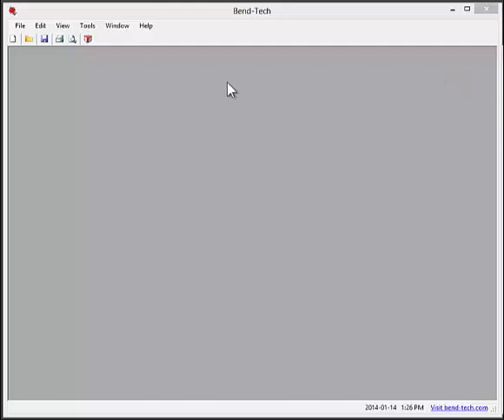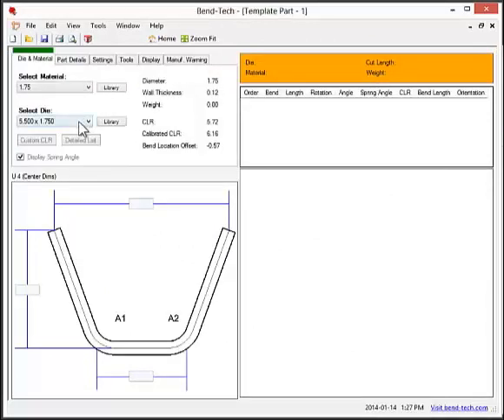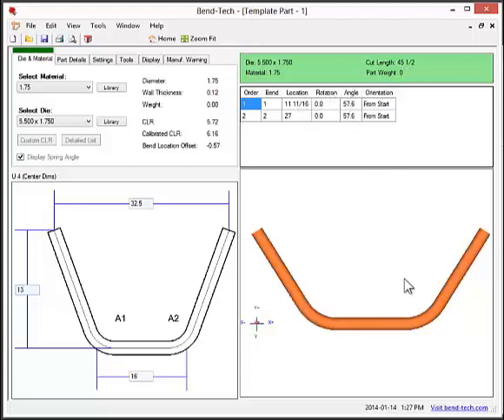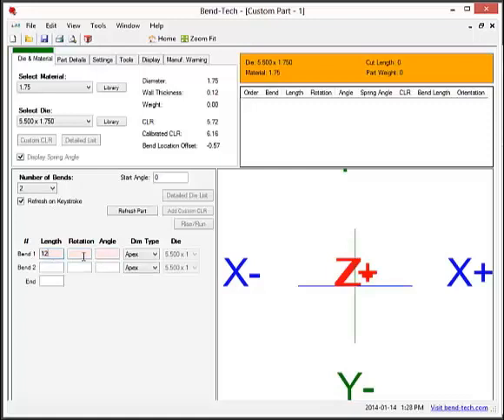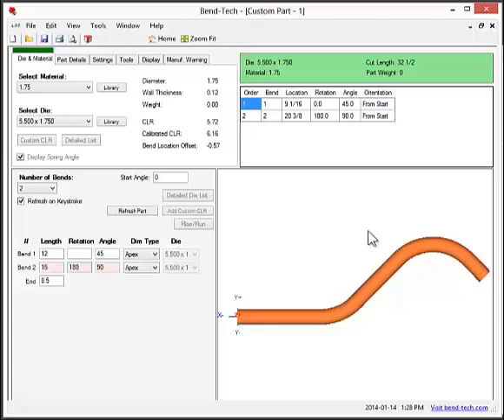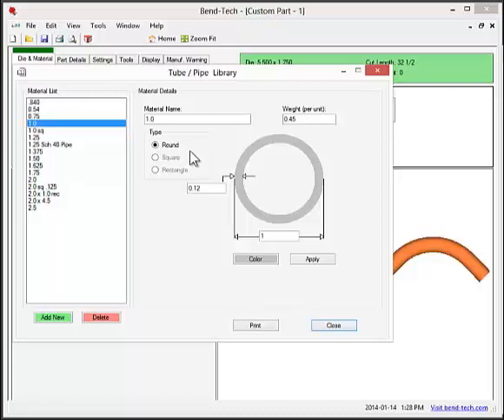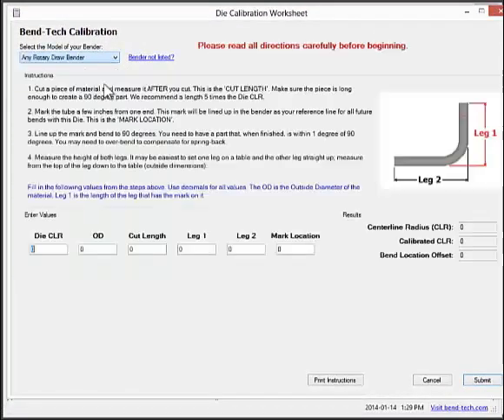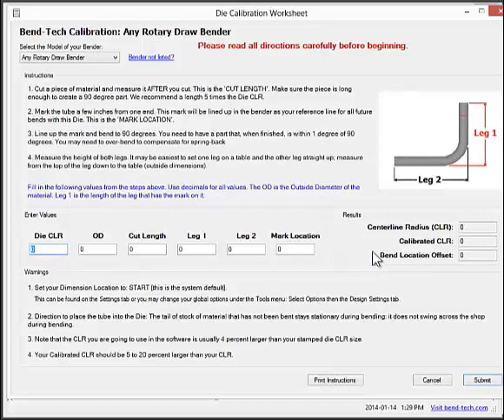Bend-Tech EZ Bending Software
Bend-Tech EZ is an entry level tube bending software for the home hobbyist. If your parts are simple 2D parts (parts that lay flat when completed) then EZ will most likely do the trick.